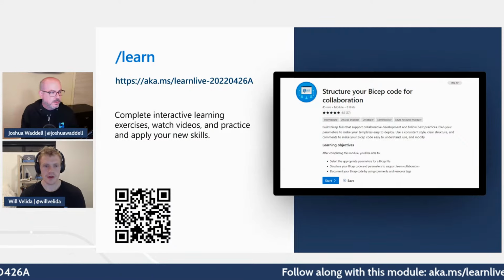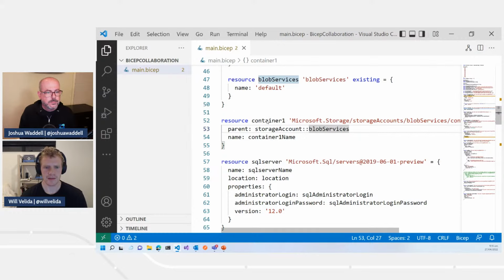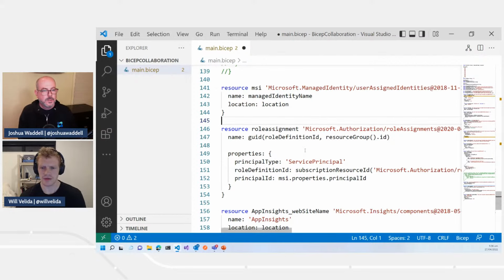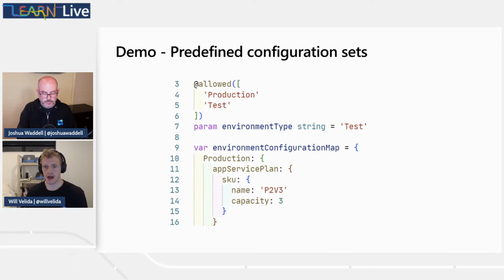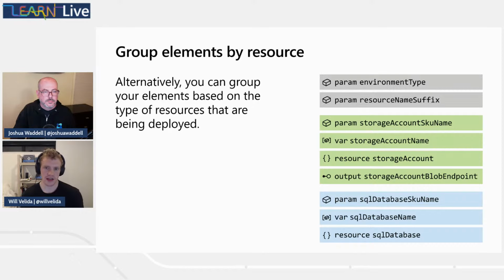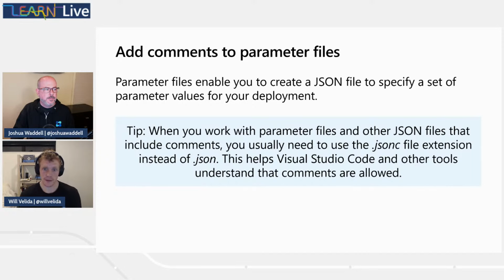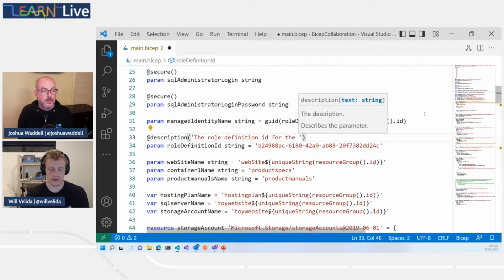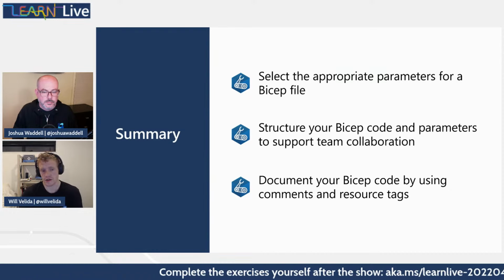Learn Live - Structure your Bicep code for collaboration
Build Bicep files that support collaborative development and follow best practices. Plan your parameters to make your templates easy to deploy. Use a consistent style, clear structure, and comments to make your Bicep code easy to understand, use, and modify.

Learning objectives

- Select the appropriate parameters for a Bicep file
- Structure your Bicep code and parameters to support team collaboration
- Document your Bicep code by using comments and resource tags

Chapters
00:00 - Welcome
03:32 - Learning objectives and introduction
07:43 - Exercise: Review your existing Bicep template
28:49 - Improve parameters and names
44:55 - Plan the structure of your Bicep file
58:20 - Document your code by adding comments and metadata
1:07:46 - Exercise: Refactor your Bicep file
1:26:12 - Summary and conclusion

Presenters

Will Velida
Customer Engineer II, FastTrack for Azure
Microsoft

Joshua Waddell
Senior Customer Engineer, FastTrack for Azure
Microsoft

Moderators